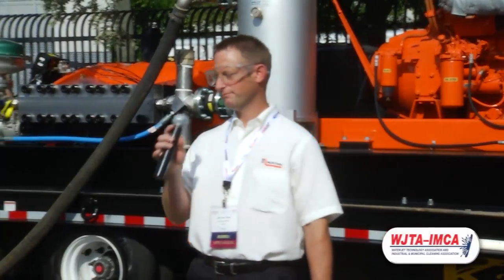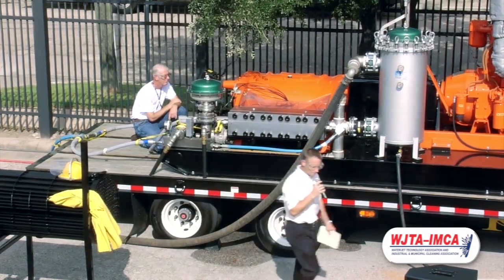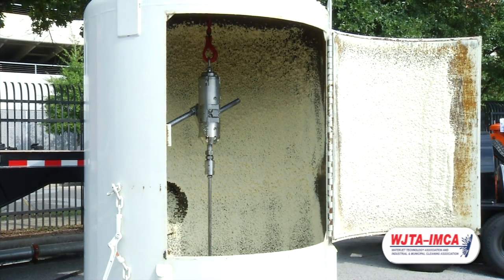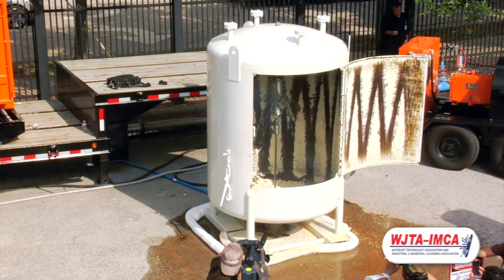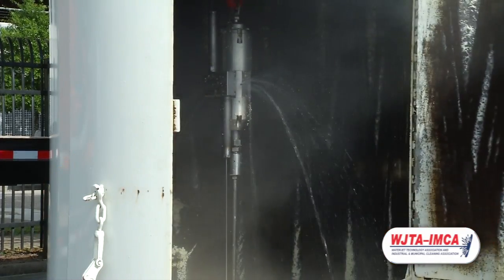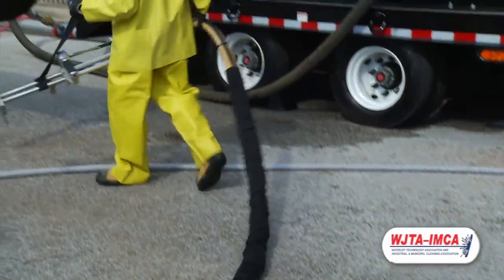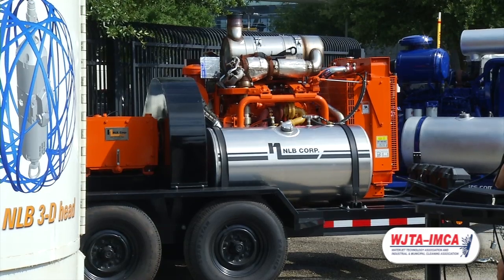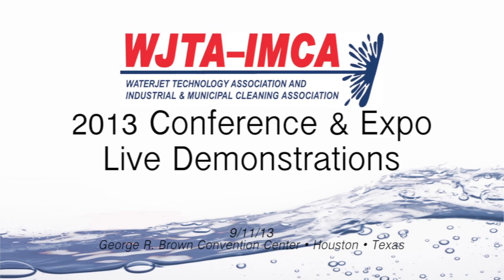NLB Demo at the 2013 WJTA IMCA Show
Watch as NLB debuts two new products at this year's show.  The Torrent 200 is an all new 3D cleaning tool that is capable of delivenring 200 gpm of water at pressures upto 20,000 psi.  In addition, see the all new SAFLEX-2001 tube and pipe cleaning tool